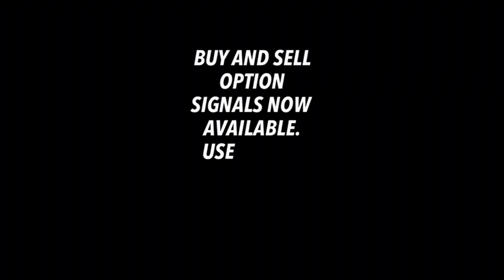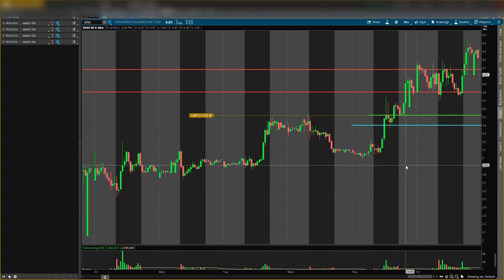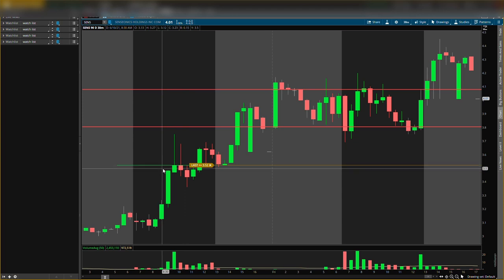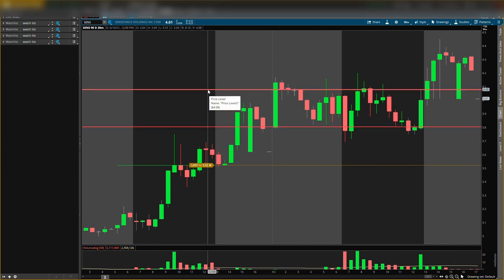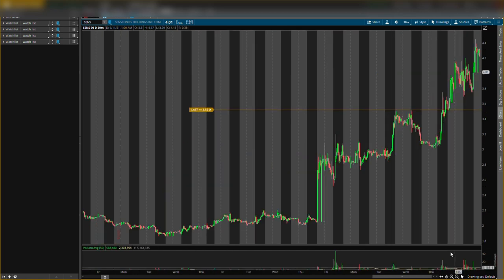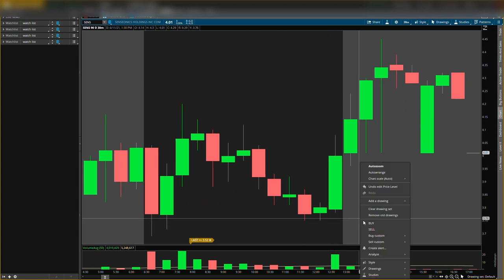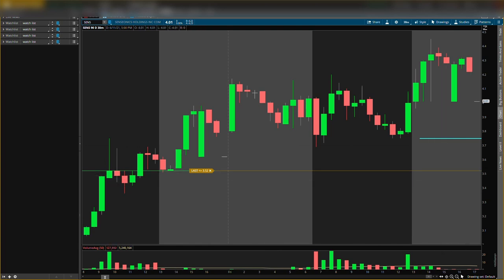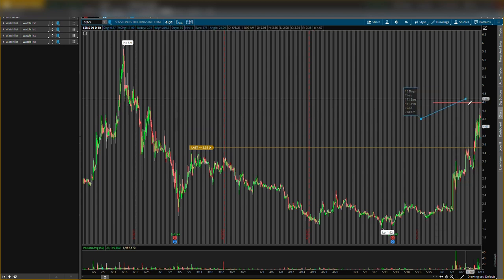SENS Stock! SENS STOCK CAN EXPLODE MONDAY!! KEY LEVELS I WILL BUY!! WATCH FAST!!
Hey team, today I go over sens stock and I give my sens stock predictions in the stock market. Remember to use risk management when trading to help save your portfolio and be in the game for the long run.
Also don't forget like the video for the YouTube algo!